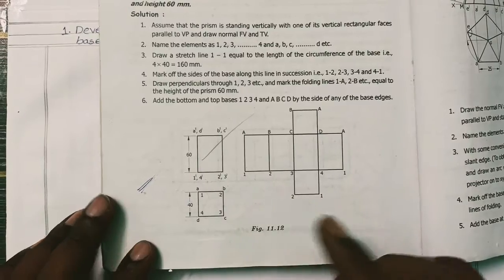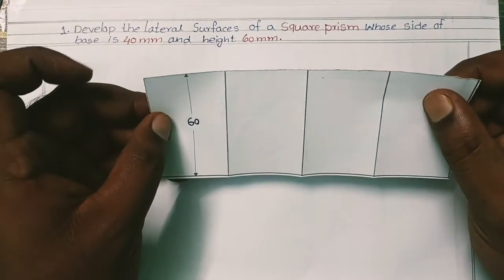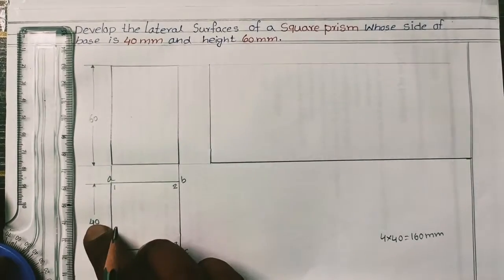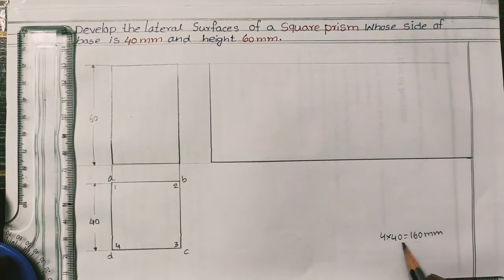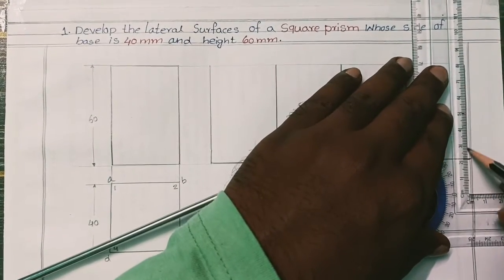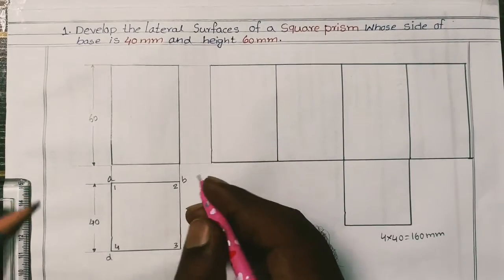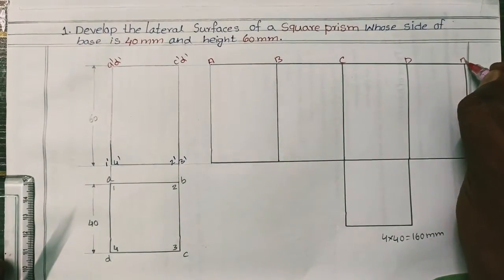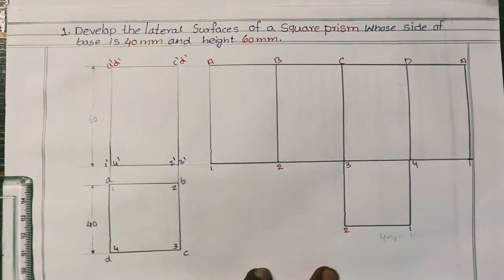DEVELOPMENT OF LATERAL SURFACE OF SQUARE PRISM - PROBLEM NO:1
development of surfaces in engineering drawing,development of surfaces in engineering drawing in telugu, Development Of Surfaces Introduction in telugu ll Engineering Drawing in telugu l Basic introduction,DEVELOPMENT OF LATERAL SURFACE OF SQUARE PRISM